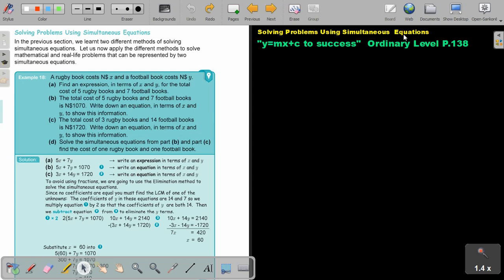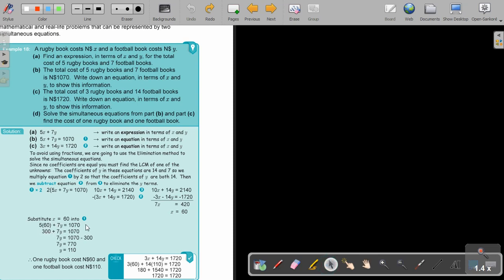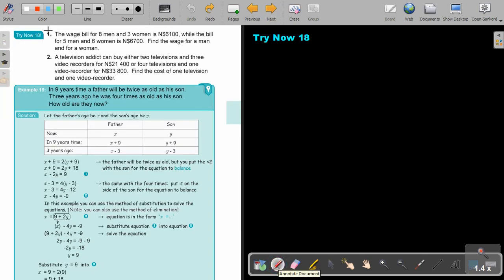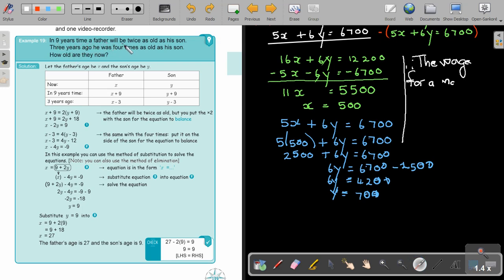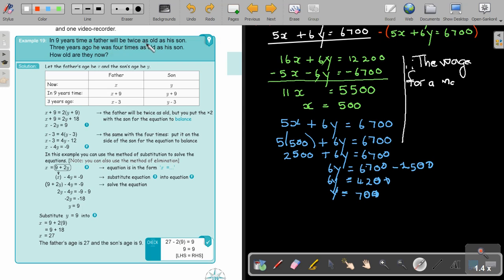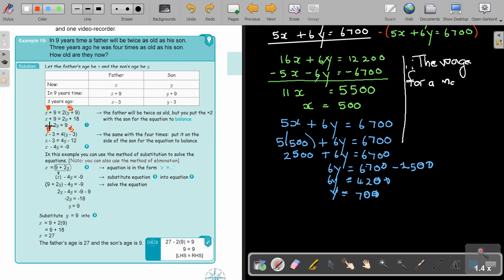4 3 Solving Problems using Simultaneous Equations